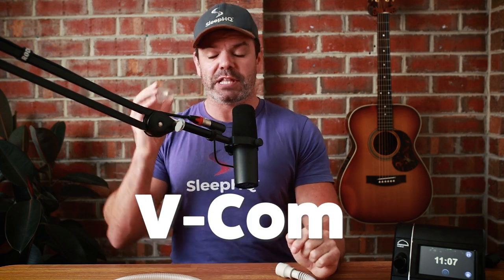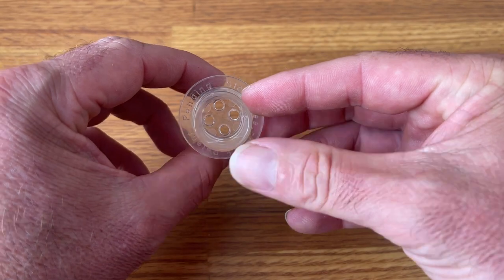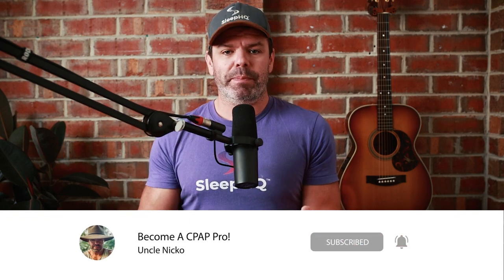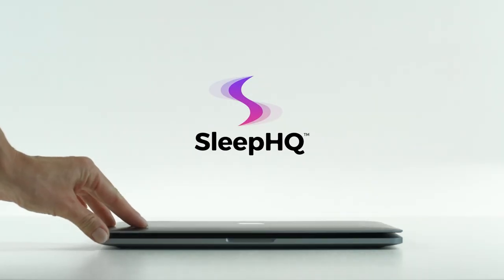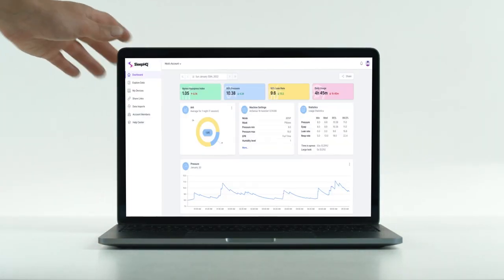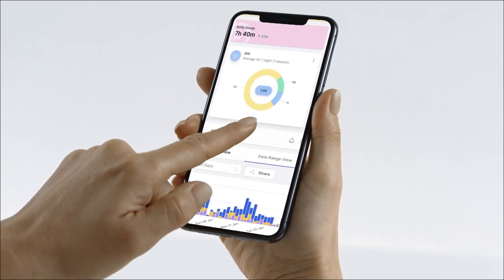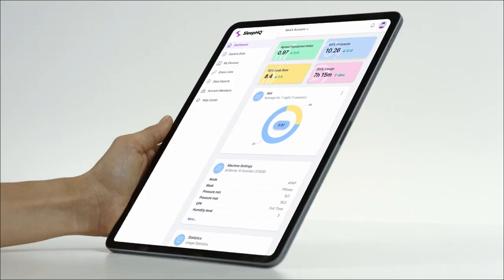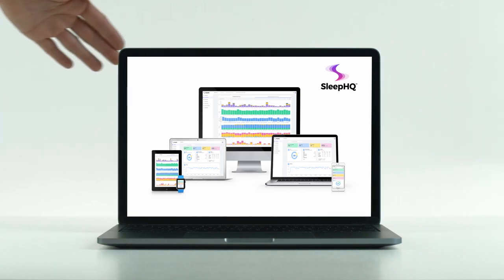SleepRes V-Com Review- A Dream Come True For Beginners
If you're struggling with cpap therapy, i highly recommend you check out the V-Com . For $30 it's one of the best accessories I've ever seen.

For my Aussie SleepHQ Pro members, They are available so you don't need to import them from U.S They will cost around $AUD40 for members. You will need to be a pro member to access but as i always say, your membership will pay for itself many times over.

Features Include -
1. High-resolution 'breath-by-breath' analysis - View every apnea and every breath in full detail.
2. Sleep Journal - Track how changes to device settings influence your sleep & therapy results.
3. Custom PDF reports - Detailed therapy reports complete with journal entries.
4. Therapy Trends - Monitor changes to your apnea control over time.
5. Support - Access to the SleepHQ Community Forum
6. Education - From CPAP novice to therapy PRO. Master your device and settings with the SleepHQ Academy course
7. Blood Oxygen, Heart Rate & Movement Data - Connect a SleepHQ O2 Ring to your account to view additional data sources and take your therapy to the next level.
8. Access to exclusive, member-only discounts on the latest and greatest CPAP gear including a MASSIVE discount on the ECLIPSE